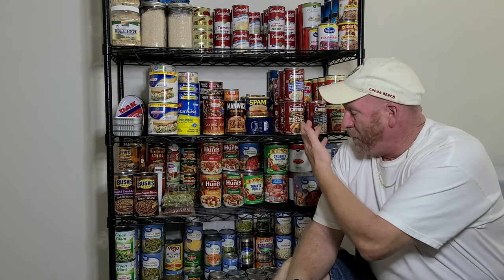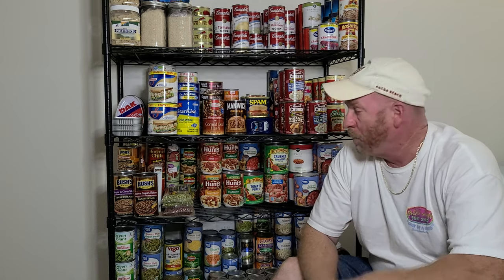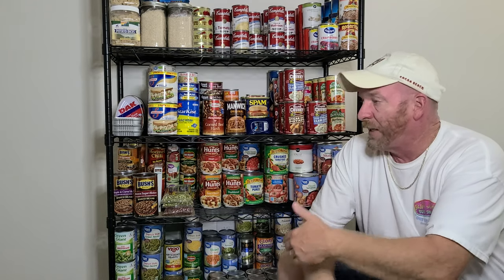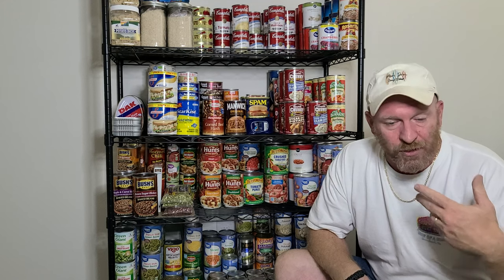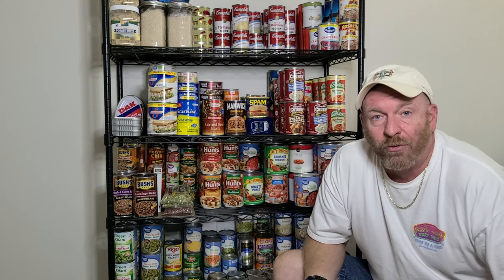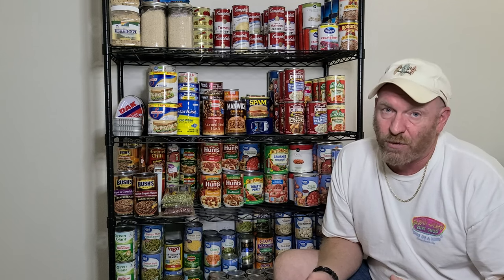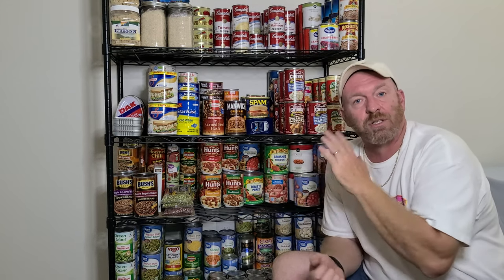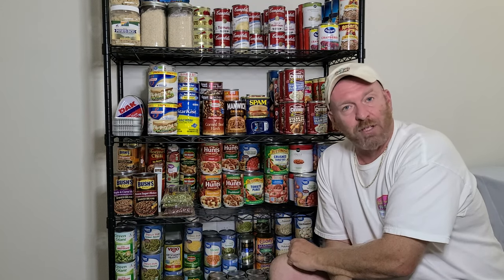How 10 dollars a week can save your life: Warning!!! (Free give away information inside)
What to stock up on? Prepping For Coming Shortages?  How to get prepared for coming shortages due to, crop failures, and more.  Who knows what is coming?  Stock up on foods and supplies, all of the things you count on having.  My videos are to help the beginners to start to prepare for them and there family's! To Entertain you while you are learning! To have food, water and survival supplies on hand for any type of situations! To show you that even if you are on a budget, you can do this for you and your family. To give you knowledge as a beginner to succeed in preparedness for you and your family.To always bring you good tips and tricks! To also show you how I do things ( not that you have to do it that way just a guide) Also if I bring you any type of news I will only bring you news that i can back up with proof. All things that are brought up or talked about or reviews done on are my own Opinion on that particular subject. I ENCOURAGE all comments and different ideas to help all people.If you have a better way or tips on a subject please chime in Thank You!

Recommended Items To Include In A Basic Emergency Supply Kit:
For more details Emergency Supply Kit List:
Peanut butter
Dried fruit, nuts
Crackers
Canned juices
Extra batteries
Antibiotic ointment
Burn ointment
Eye wash solution
Thermometer
Petroleum jelly
Scissors, tweezers